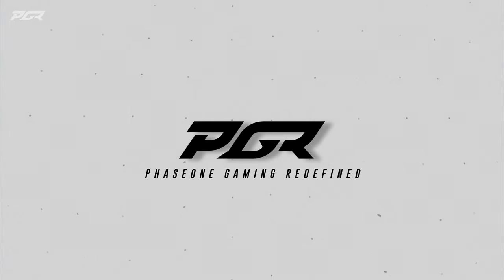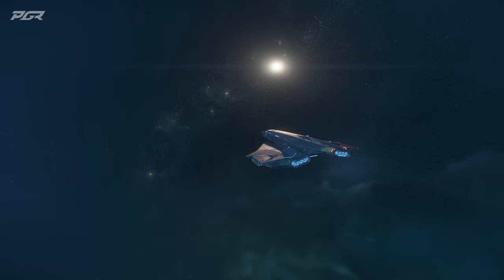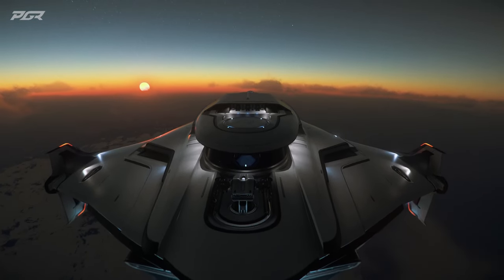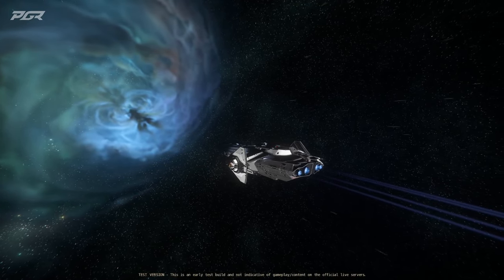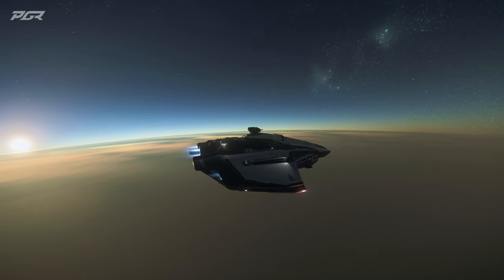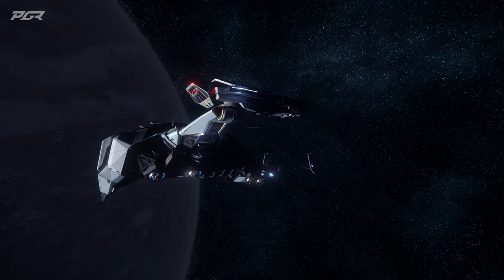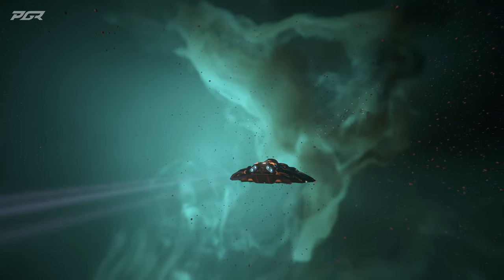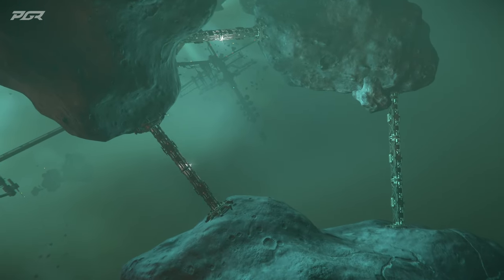Star Citizen 3.22 - New LEAKS, Patch & News You NEED To Know!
0:00 Intro
0:19 New 3.22 Patch Notes
1:42 3.22 Patch Watch (Master Modes)
7:10 Upcoming New Skins & Drake Rumbler
8:20 Idris New Mission Type